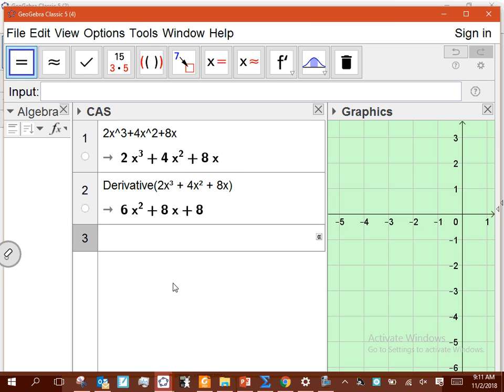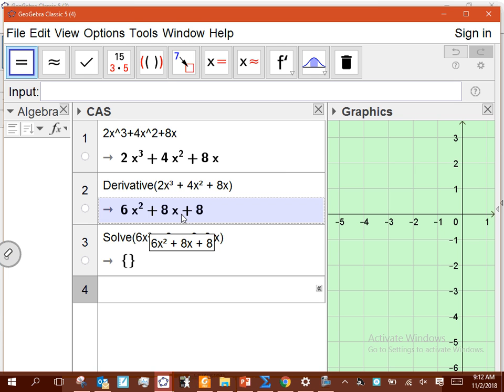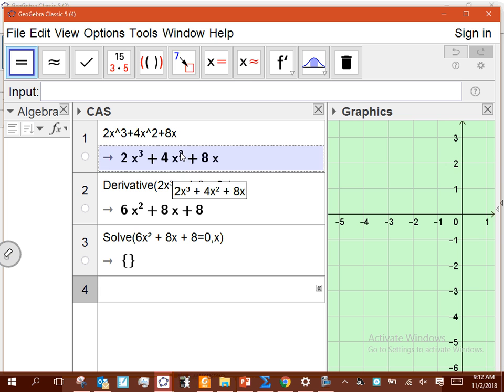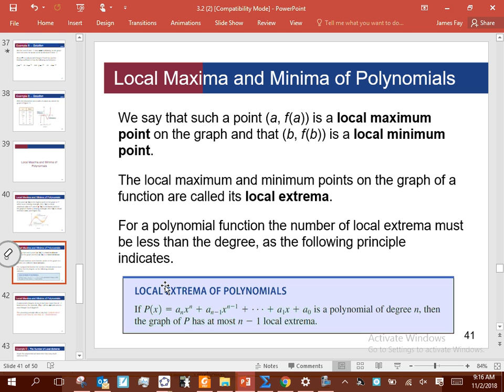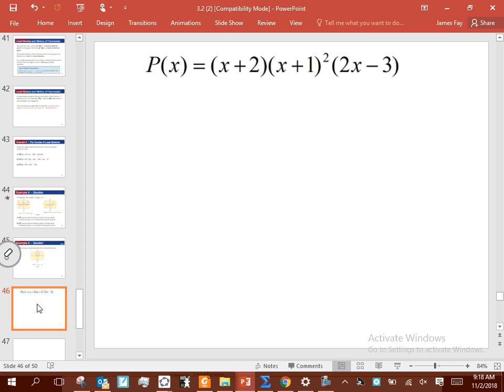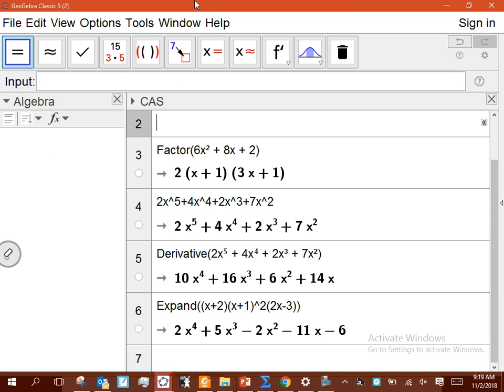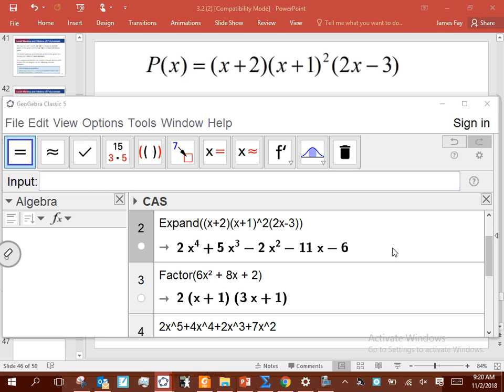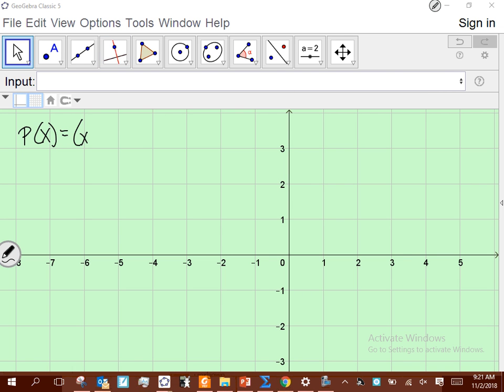3 2 Day5 College Algebra